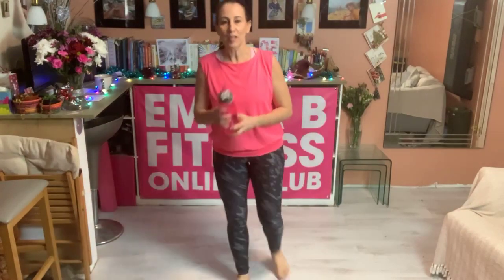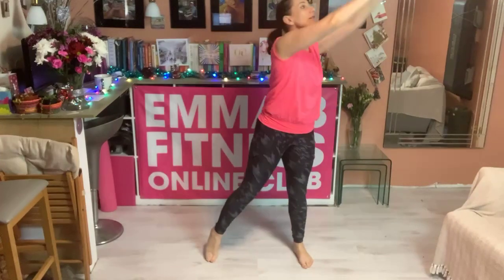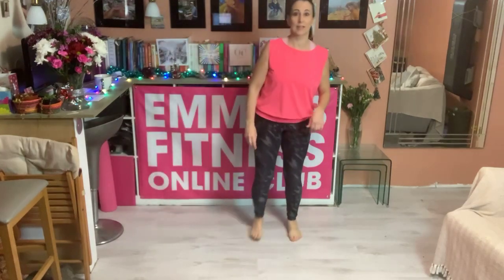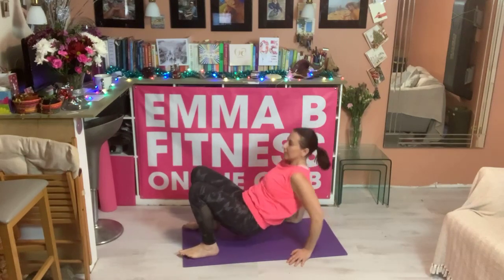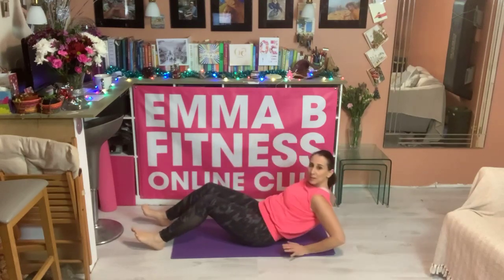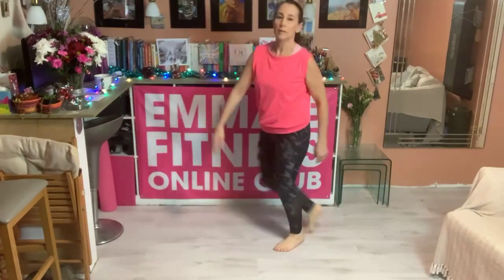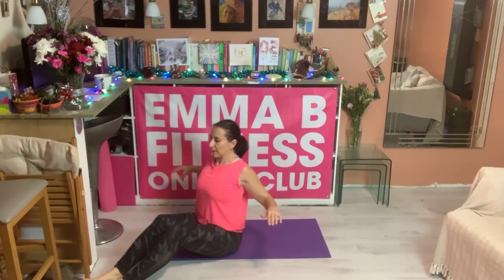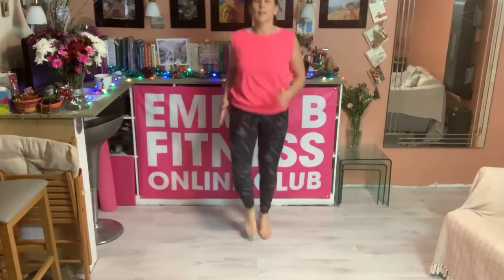10) FIT IN 15 - Merry HIITmas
Welcome to my ‘FIT IN 15’ series - short energy breaks to get the blood flowing in the morning, or to use whenever you wish.

No excuse not to ‘fit in’ 15 minutes of movement into your day or ‘get fit’ in 15 minutes.

Please note these sessions are for the generally healthy adult and as I cannot see you, you participate at your own risk.